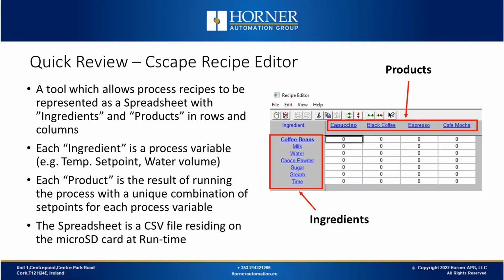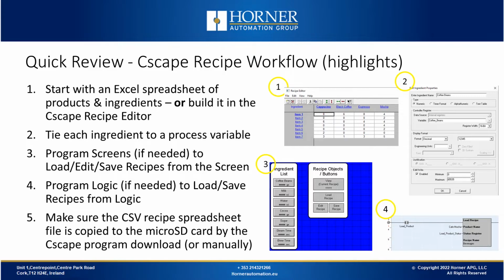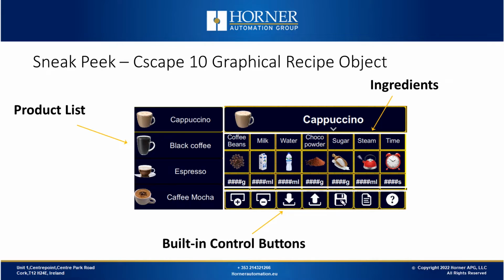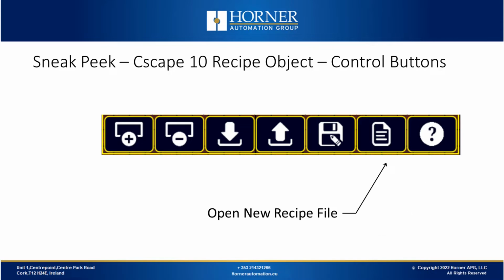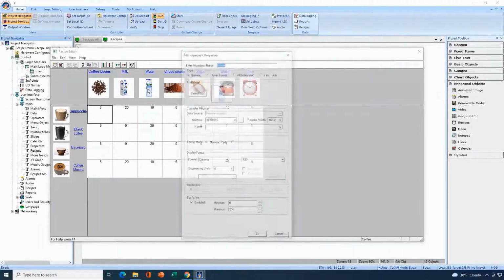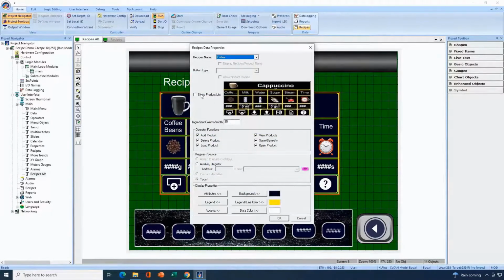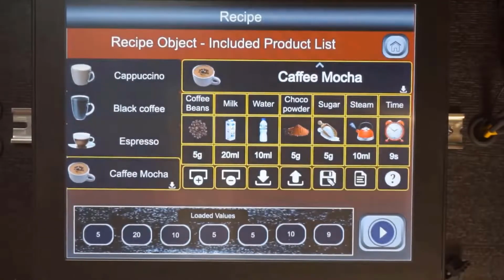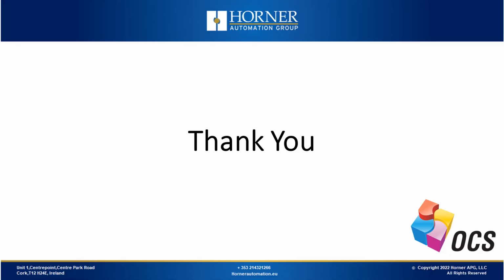Cscape Recipe Management Part 2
In this two-part series, we’ll dive deeply into Cscape’s recipe management features. We’ll describe how it works and demonstrate multiple examples for real-world applications. As a special bonus, we’ll preview the Recipe functionality in Cscape 10 - so you can see the exciting future that lies ahead for this advanced feature.